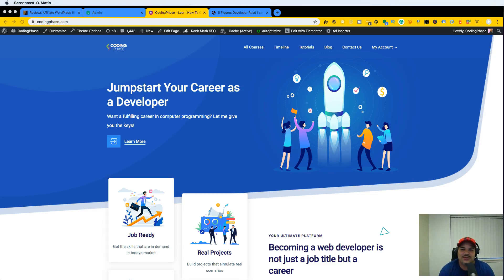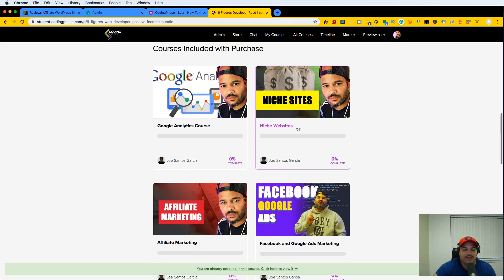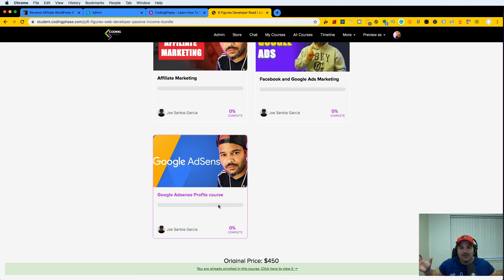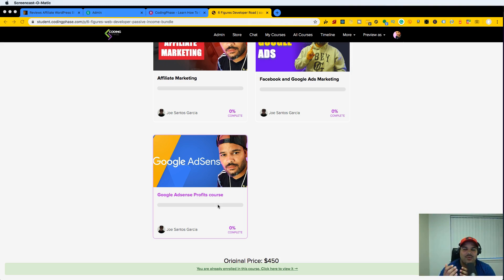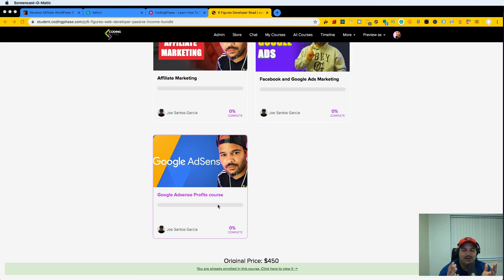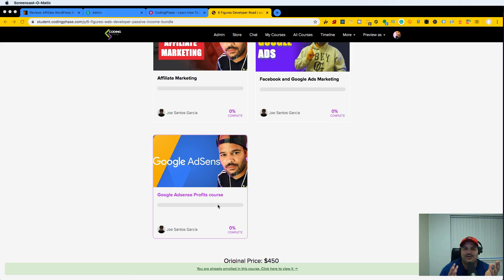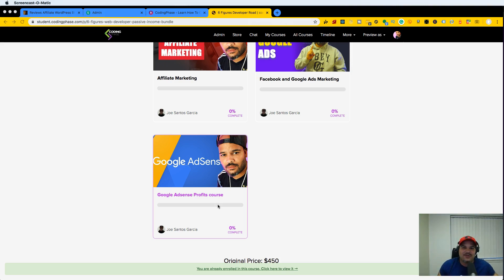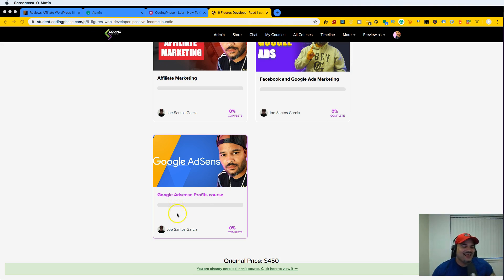Build a Niche Website From Scratch Intro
Start To Learn To Code With Over 50 courses for $1